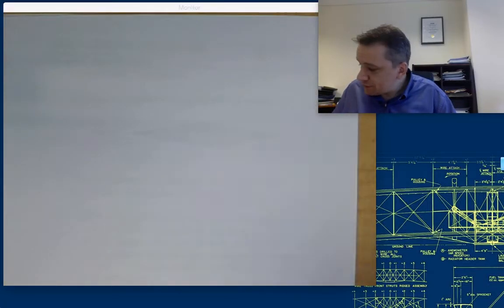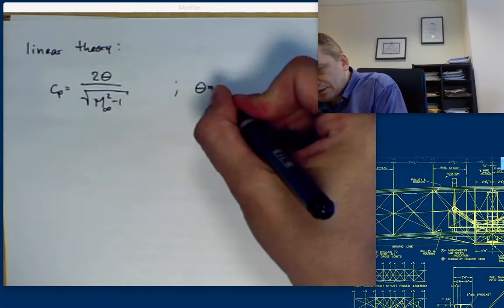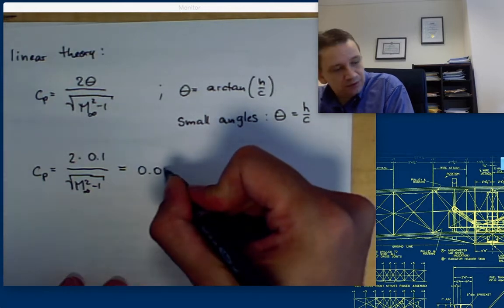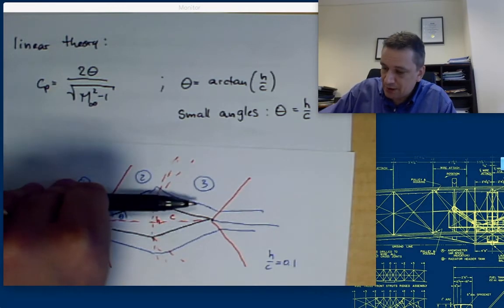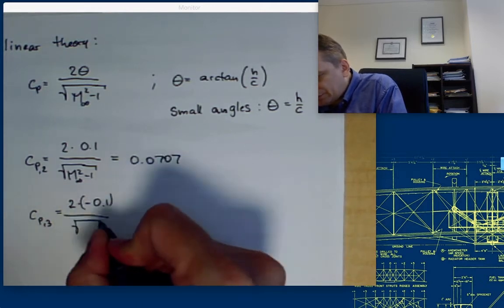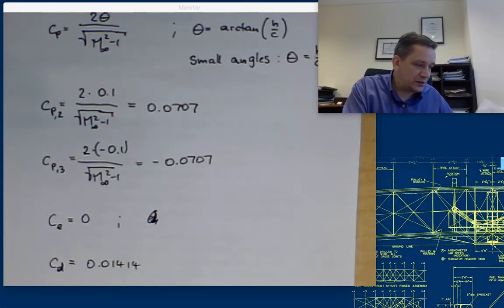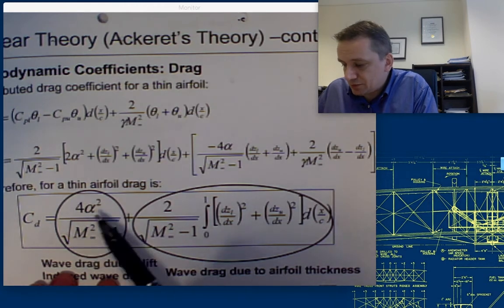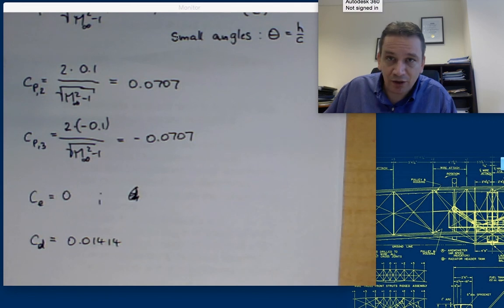Wedge in a Supersonic Flow Part 2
Calculate pressure, lift and drag coefficients on a wedge in supersonic flow using shock-expansion theory and linear theory.